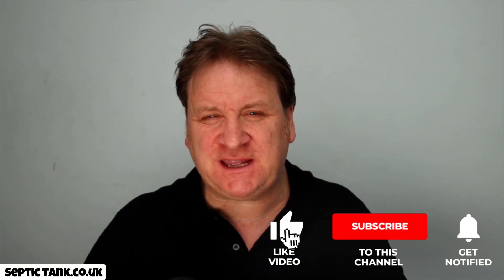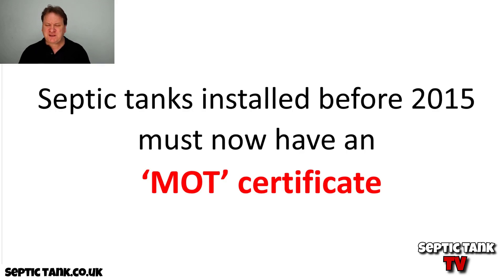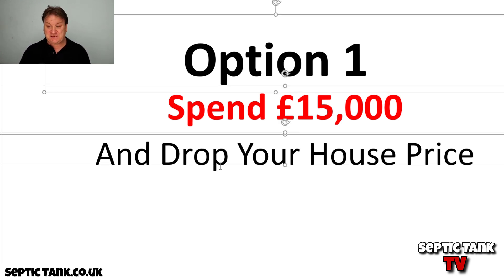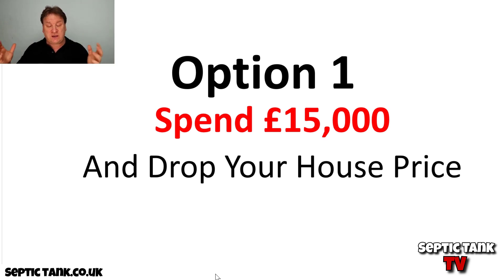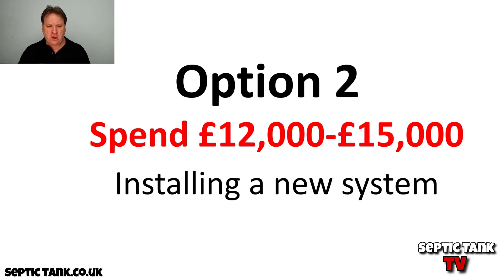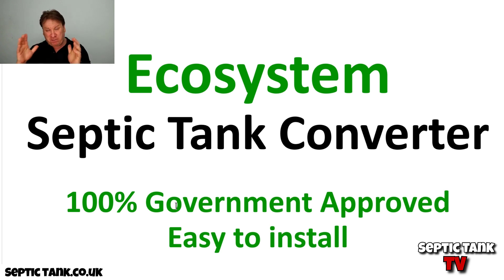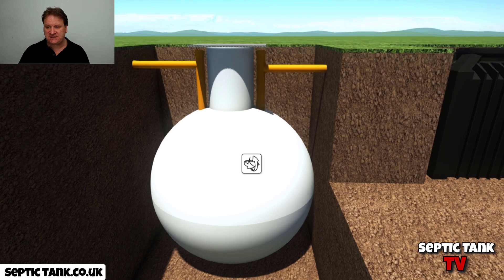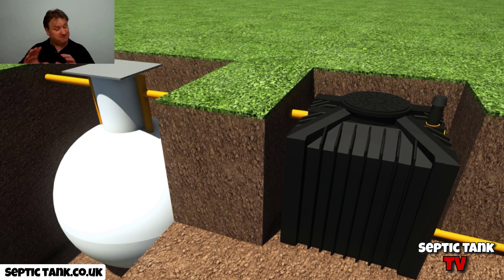septic tank legal requirements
Are septic tanks now illegal?
What are the new septic tank legal requirements?
How can you make your septic tank legal?

This video will answer those questions.